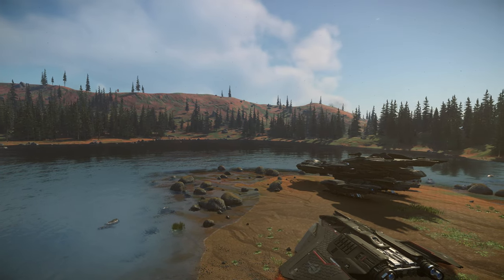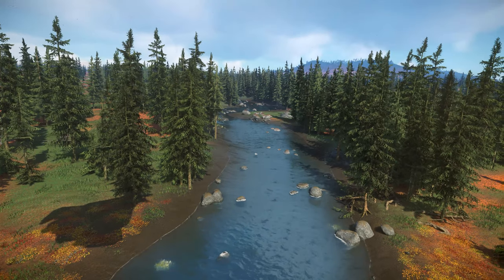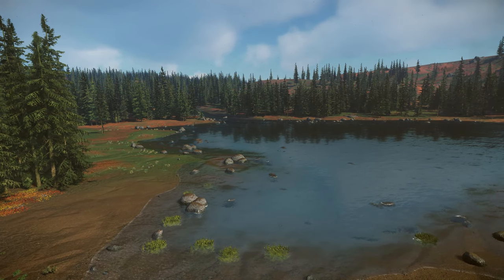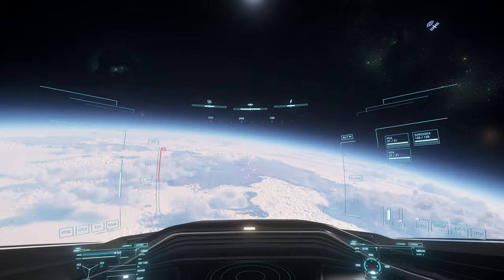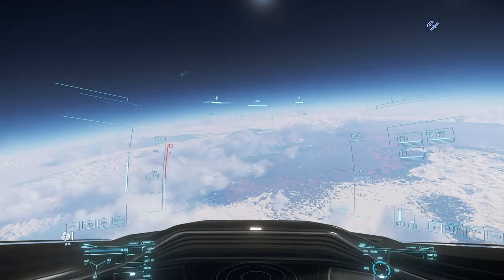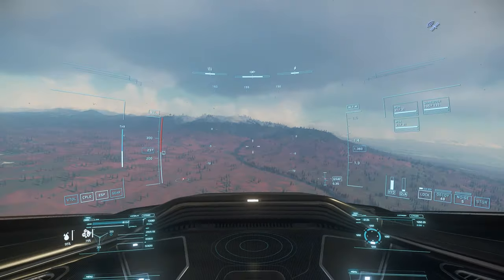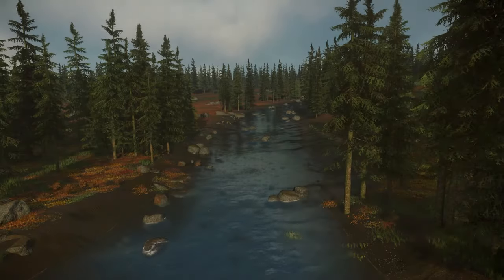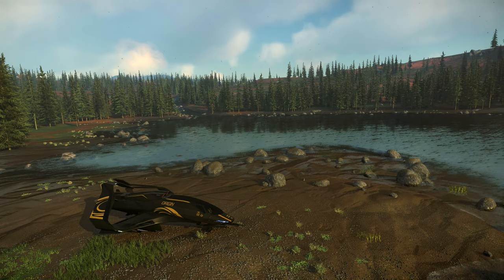The Infamous River | MicroTech River: Location Spotlight | Star Citizen 3.17 4K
This video is a spotlight of the river and lake on MicroTech, in the Stanton system of Star Citizen. I include gameplay footage and some cinematic shots. The gameplay for this Star Citizen video is from patch 3.17.

00:00 Introduction
00:43 Location
01:37 What You’ll Find There

Flight Peripherals
Tobii Eye Tracker 5 (Tobii)